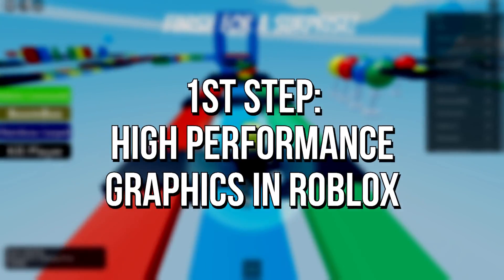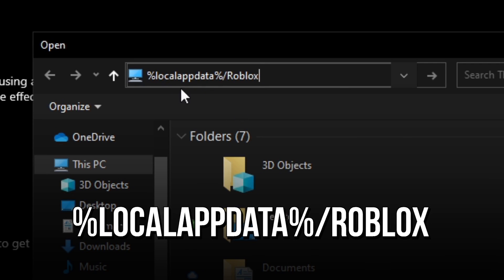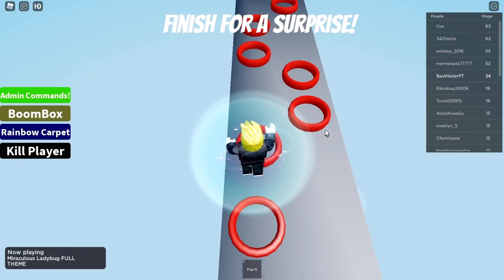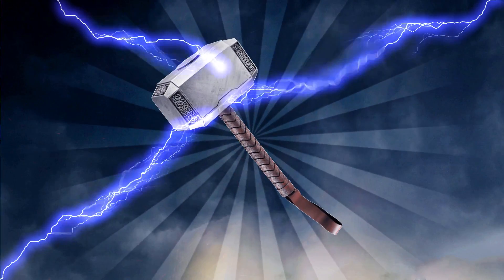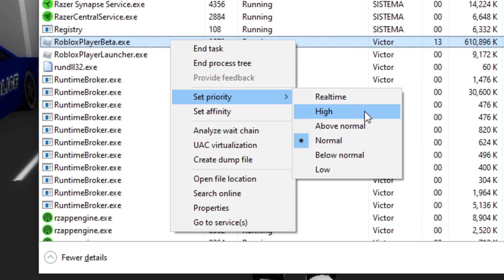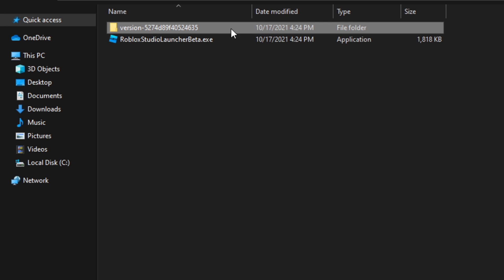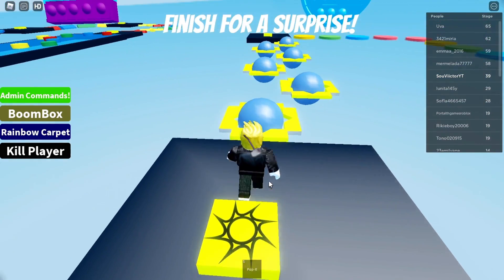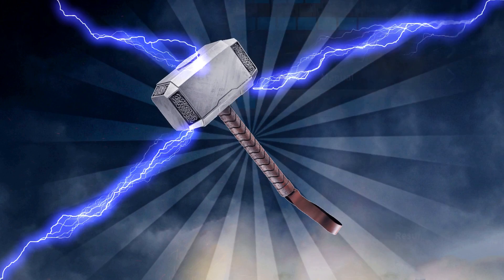🔧 ROBLOX: HOW TO BOOST FPS AND FIX FPS DROPS / STUTTER 🔥 | Low-End PC ✔️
Learn five quick steps to get more FPS, improve performance and fix FPS drops in Roblox.

Hi guys! Recommending a great tool I found that can help you with your gameplay recording in HIGH FPS and without lag, also with a powerful video editor:
 Wondershare DemoCreator is an easy-to-use screen recorder and video editor from which you can get powerful features to record screen, audio, webcam, or clip, cut, then edit with captions/transitions/effects, and share easily.

In the first step, you will enable the high-performance graphics mode in Roblox, to make your graphics card dedicate maximum performance to Roblox, not being affected of energy saving.
The second step will work if your graphics card is Intel HD Graphics, and you will disable the anti-aliasing in Roblox, to increase FPS.
In the third step, you will set high priority in Roblox, to make your system dedicate more performance to it and less to other processes, that run in the background while you are playing.
In the fourth step, you will lower the screen resolution of Roblox, to reduce the pixels that will need to be rendered by your graphics card and increase FPS.
In the fifth step, you will enable the fullscreen mode and lower the graphics quality in Roblox, to reduce input lag and get more FPS.

⚙️ Video Recording: OBS Studio
⚙️ Audio Editing and Recording: Audacity
⚙️ Video Editing: Adobe Premiere Pro and Adobe After Effects

🕑 Chapters of this video:
0:00 - How to Get More FPS in Roblox
0:09 - 1st Step: Enable High-Performance Graphics in Roblox
0:54 - 2nd Step: Disable Anti-aliasing in Roblox with Intel HD Graphics
1:17 - 3rd Step: Set High Priority in Roblox on Task Manager
1:43 - 4th Step: Lower Screen Resolution in Roblox
2:21 - 5th Step: Best Graphics Settings in Roblox for Low-End PC
2:42 - Learn How to Optimize Other Games